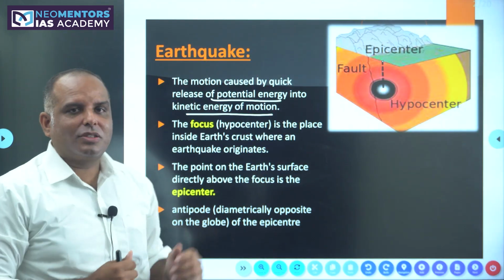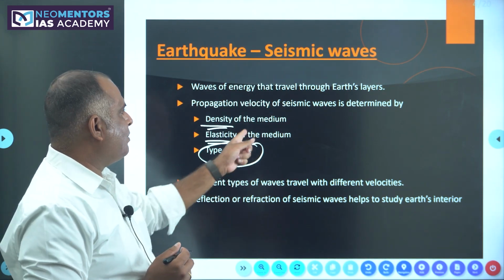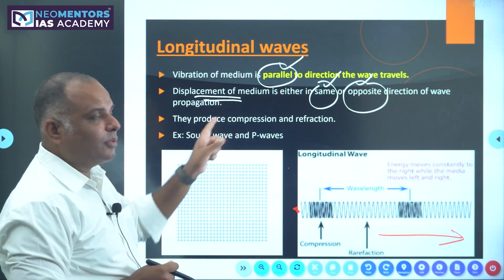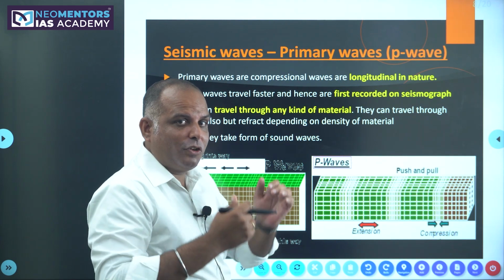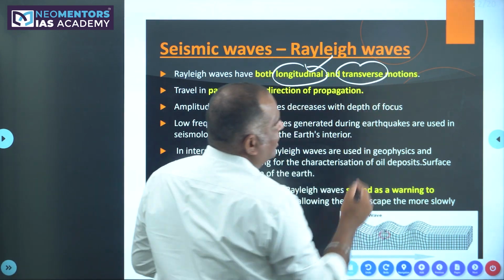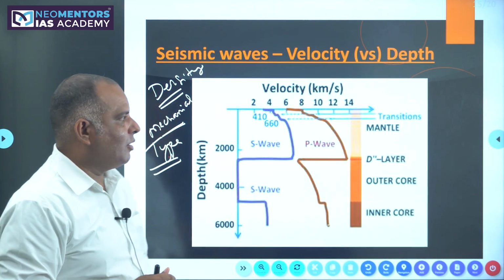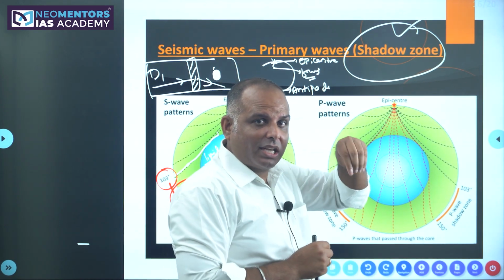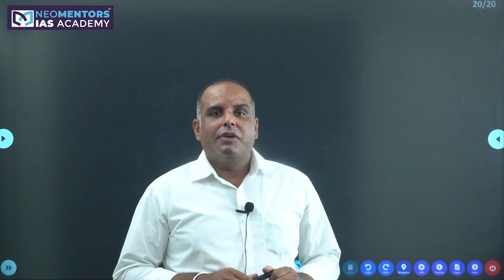04. Geological time scale